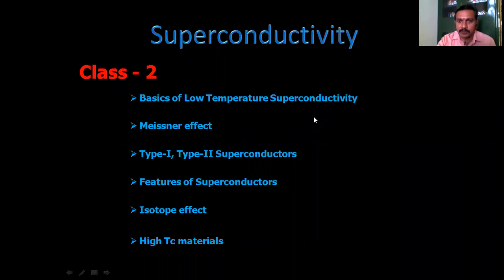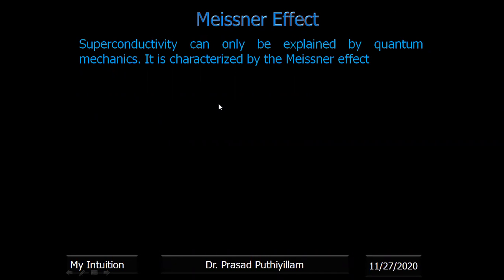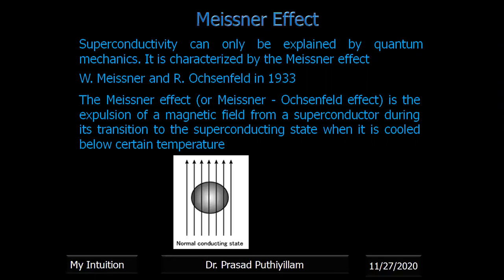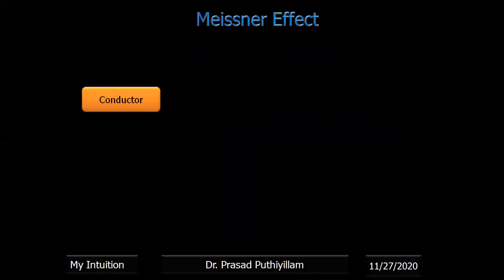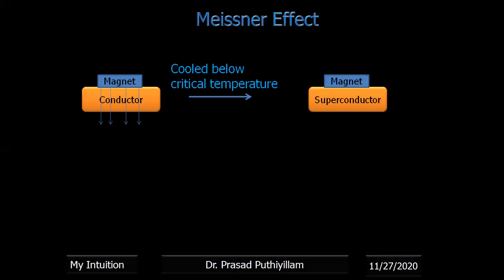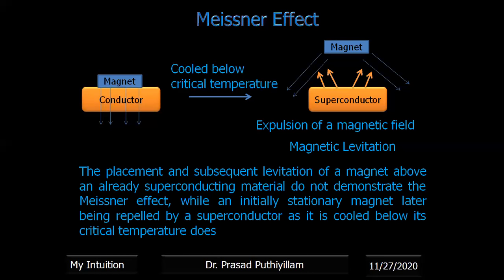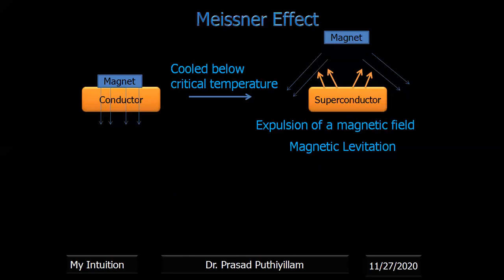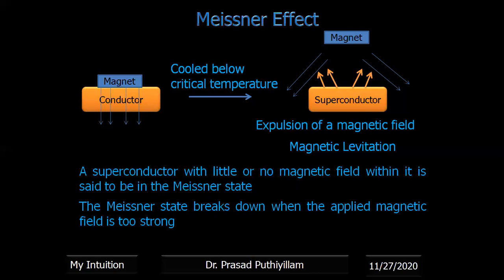Class 2, Superconductors, Meissner Effect, Chemistry with Chemistry by Dr Prasad Puthiyillam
Meissner  Effect